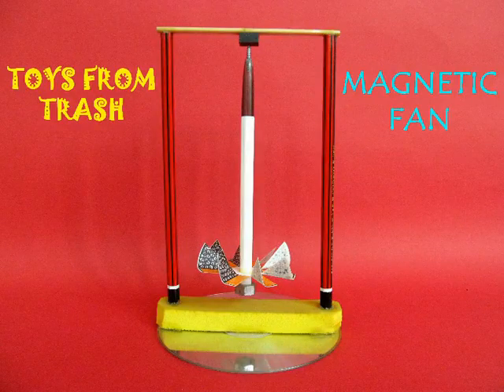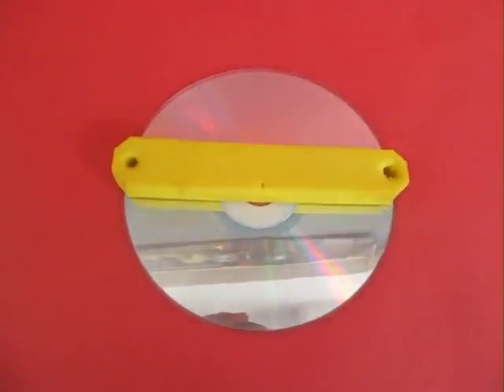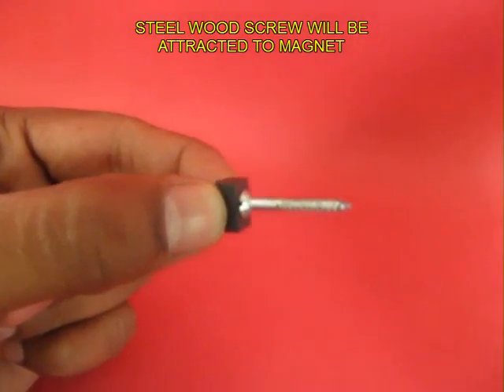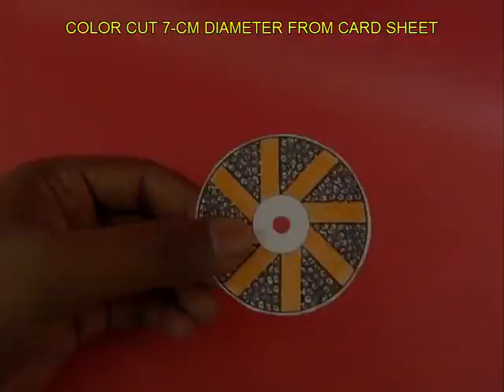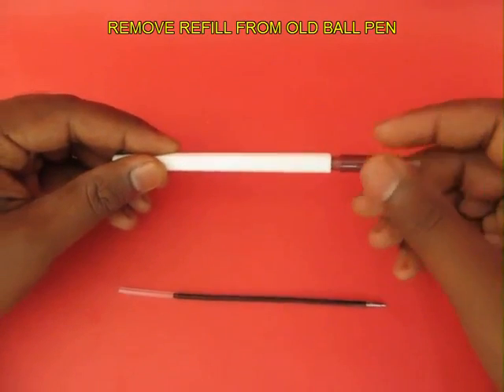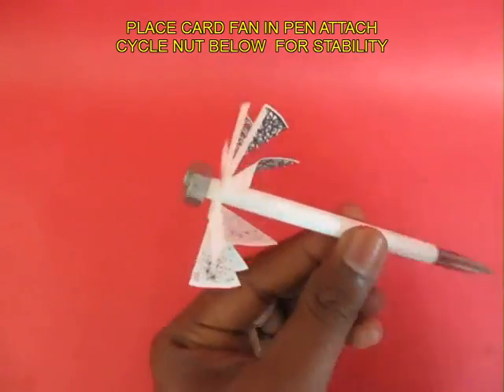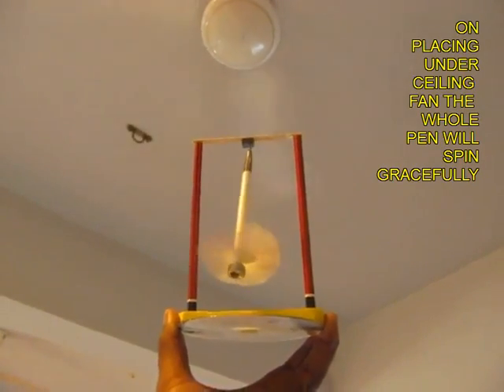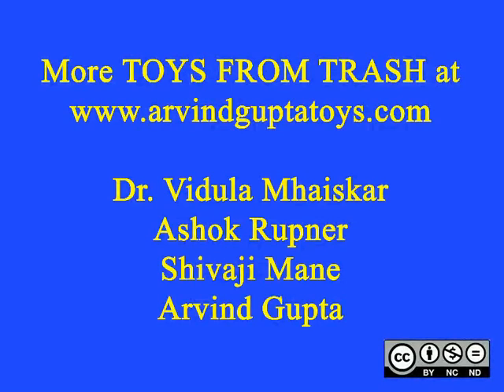MAGNETIC FAN - ENGLISH - 20MB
Attach a small wooden screw to a pen body and hang it from a magnet. Fix a card propeller to the pen end. Attach a cycle nut to the pen to stabilize it. On placing the toy under a ceiling fan air will strike the propeller and the whole pen will spin very fast.
This work was supported by IUCAA and Tata Trust. This film was made by Ashok Rupner TATA Trust: Education is one of the key focus areas for Tata Trusts, aiming towards enabling access of quality education to the underprivileged population in India. To facilitate quality in teaching and learning of Science education through workshops, capacity building and resource creation, Tata Trusts have been supporting Muktangan Vigyan Shodhika (MVS), IUCAA's Children’s Science Centre, since inception. To know more about other initiatives of Tata Trusts, please